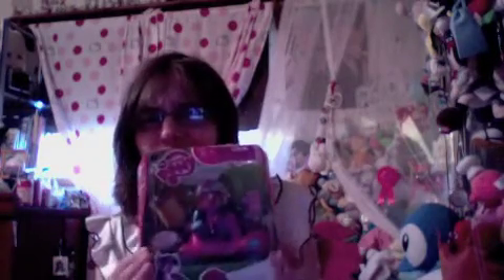girly girly product reviews ride allong with twilight sparkle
in this ep i am reviewing the ride allong with twilight sparkle figure ^-^